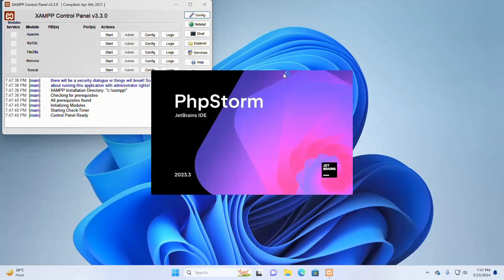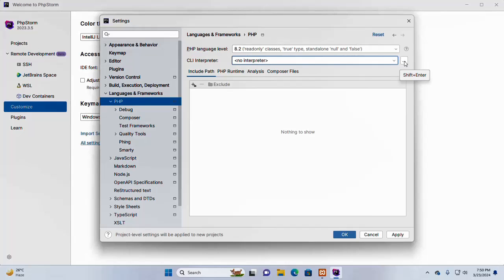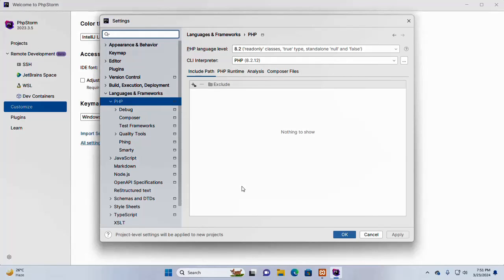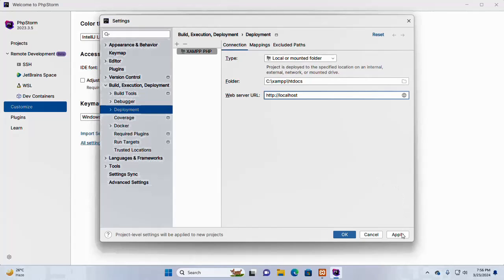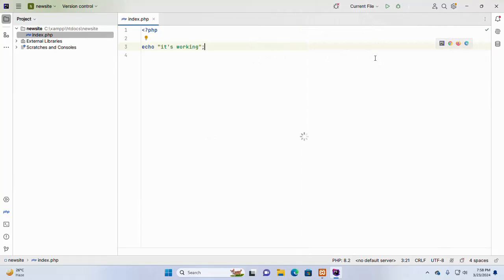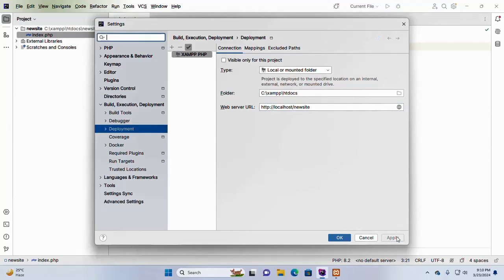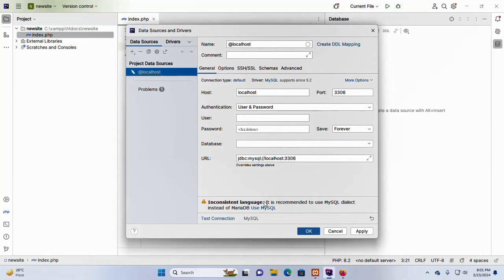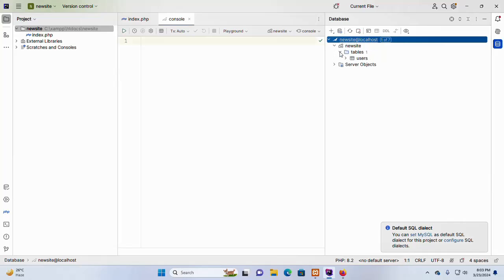How to integrate XAMPP (PHP, Apache, MySQL) with PhpStorm IDE in Windows 11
In this tutorial we are going to learn how to integrate XAMPP (PHP, Apache, MySQL) with PhpStorm IDE in Windows 11 and Add PHP CLI Interpreter in PhpStorm on Windows 11